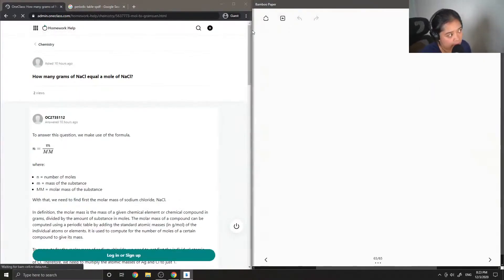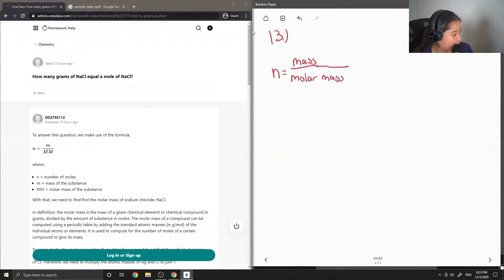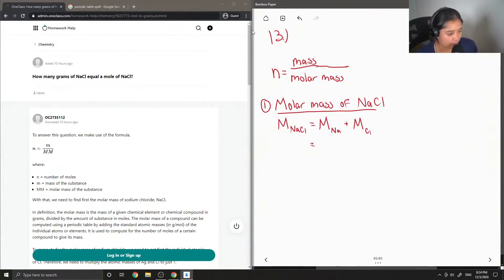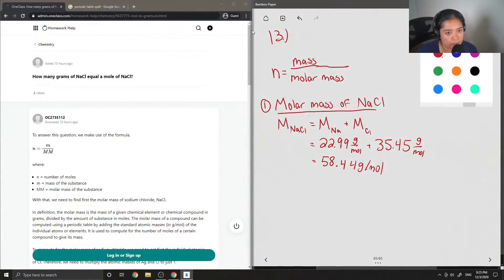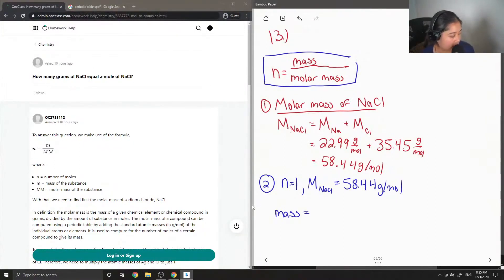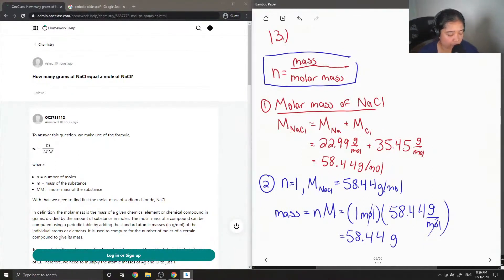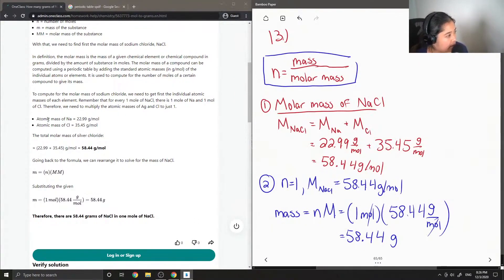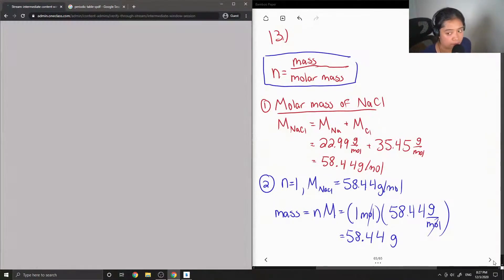How many grams of NaCl equal a mole of NaCl?